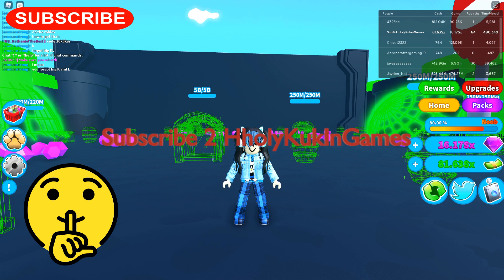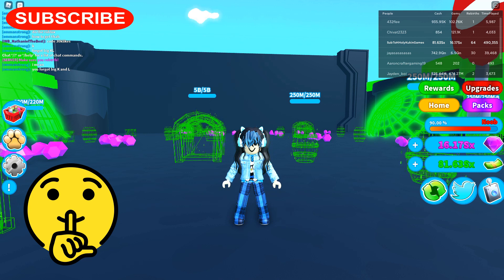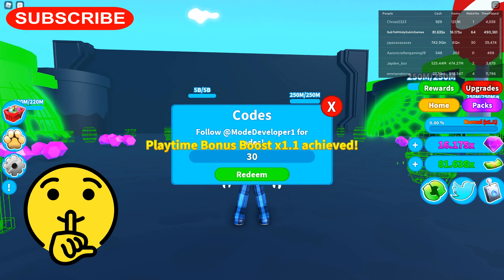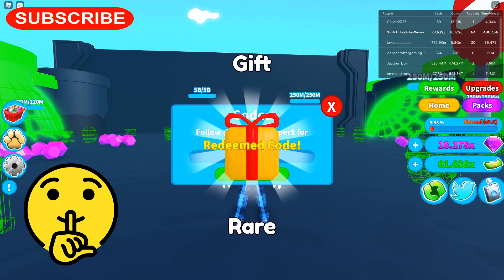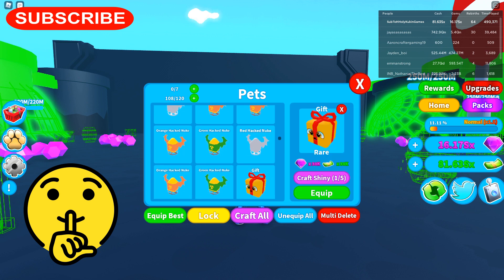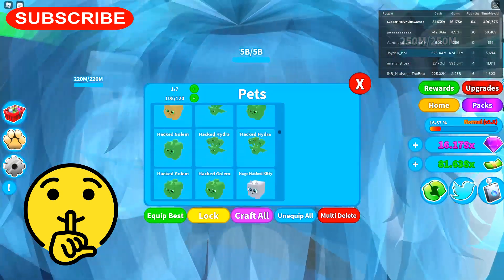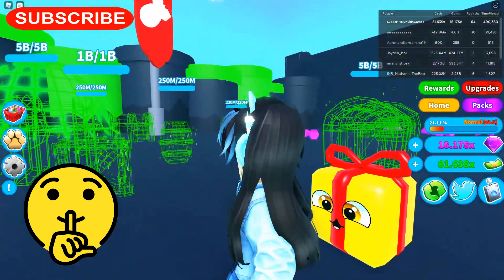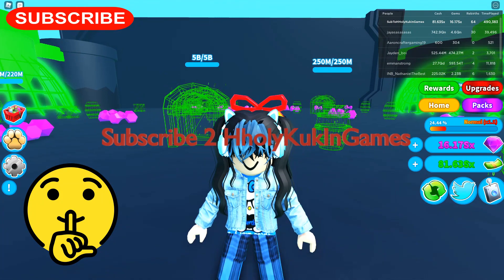Boom Simulator: Code "Pet, Gift"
Please Use This Code Before It Expires!

If you like my videos and would like to donate to better my videos. 60% of all donations will be used to help better all my videos.

Videos Made With:
HP Compaq Elite 8300 CMT Core i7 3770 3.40GHz, 16GB RAM, 1TB, WIN 10 PRO
Amazon

30cm 24-Pin to 6-Pin Power Supply Adapter Cable for HP Elite 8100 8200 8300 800G
Amazon

XFX Radeon RX 580 8 GB Graphics Card
Amazon

ONN Surf 22 Inch HDMI Monitor
Amazon

Onn Gaming Mouse
Amazon

Onn Surf Keyboard
Amazon

JBL Quantum 200
Amazon